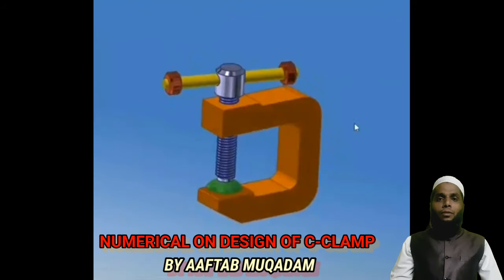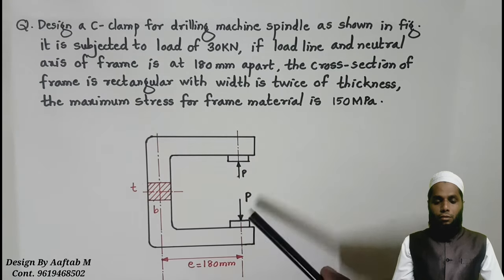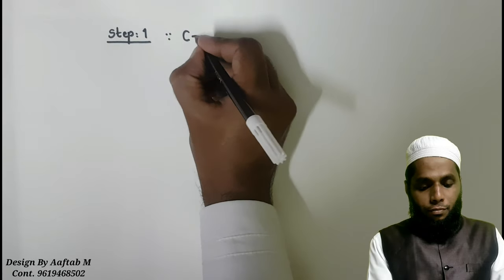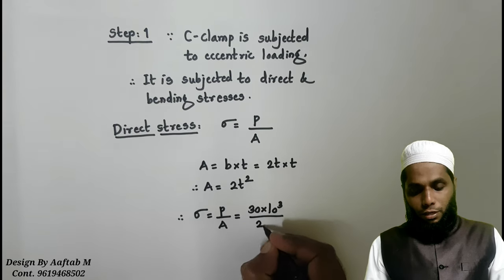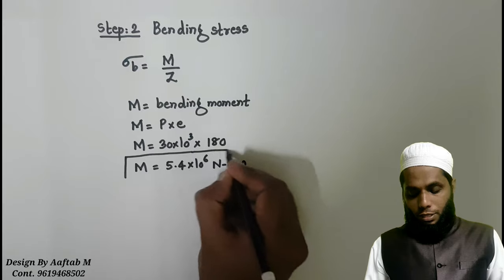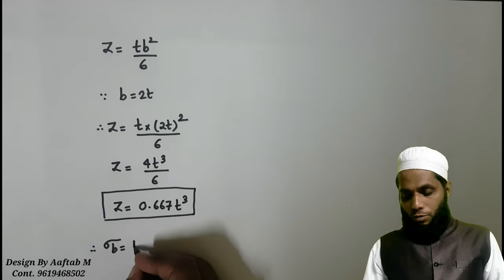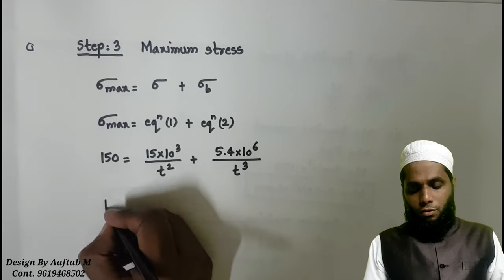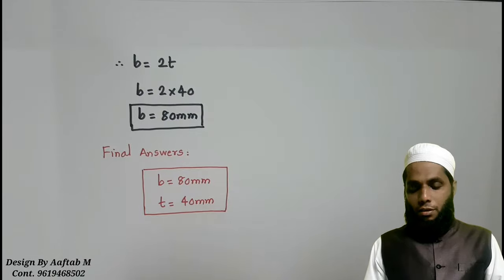DESIGN OF C CLAMP BY AAFTAB MUQADAM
This is educational video, in this students can find solution of numerical of DESIGN OF C- CLAMP FOR MACHINE SPINDLES.